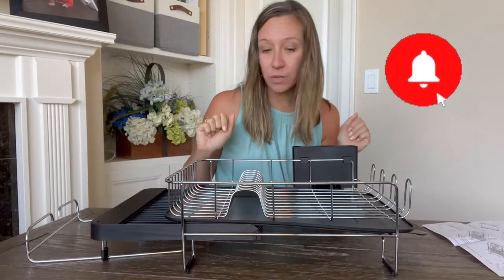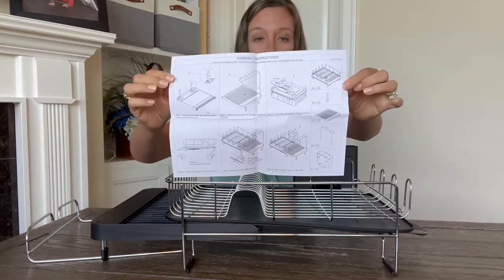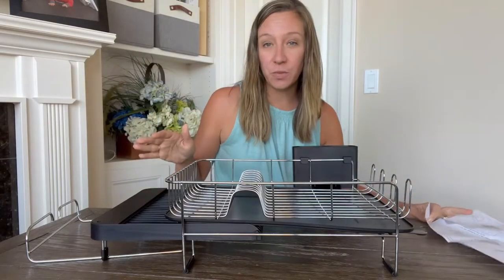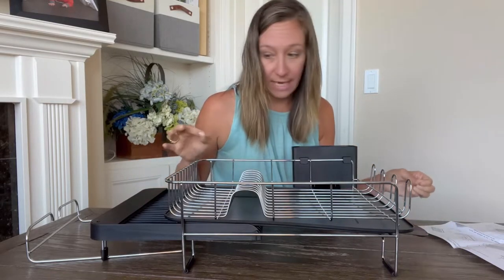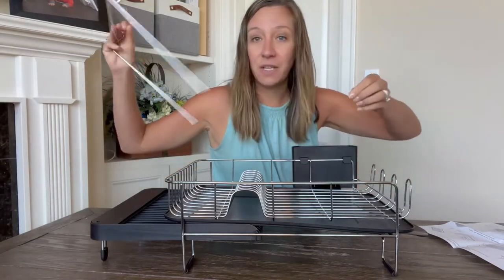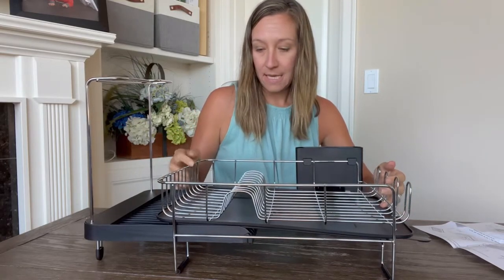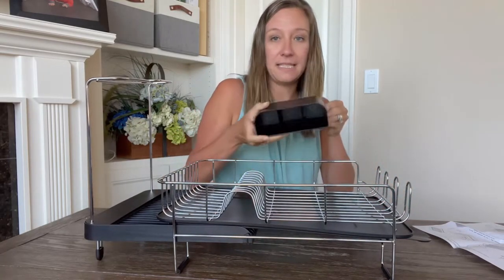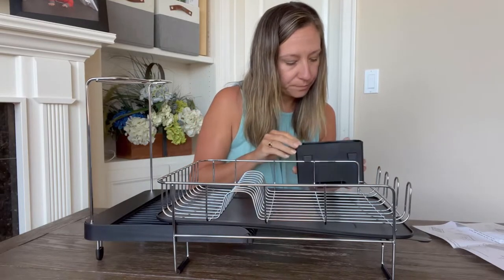Dish Drying Rack by TOOLF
I was paid to do this video. Hope it helps you shop amazon!